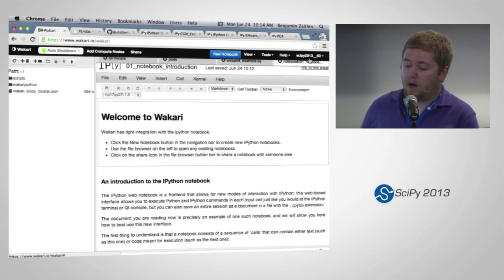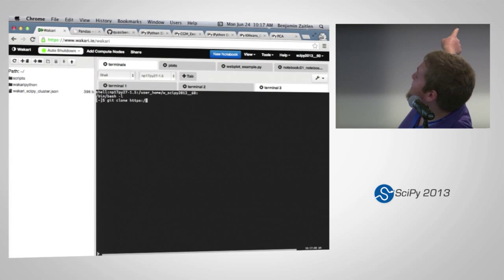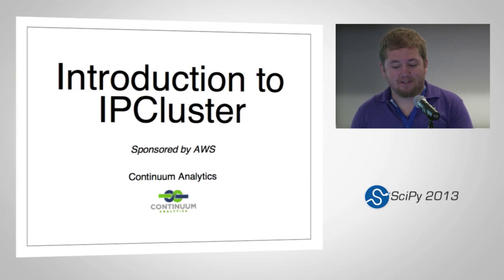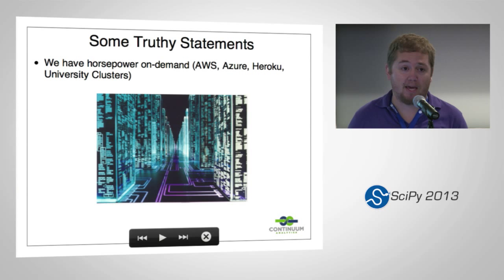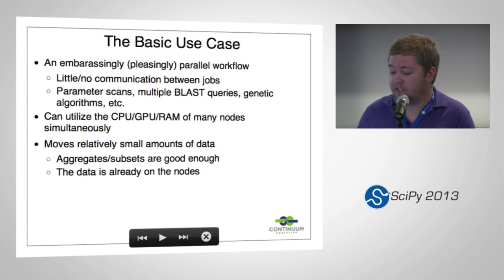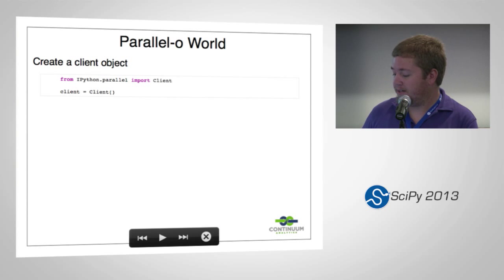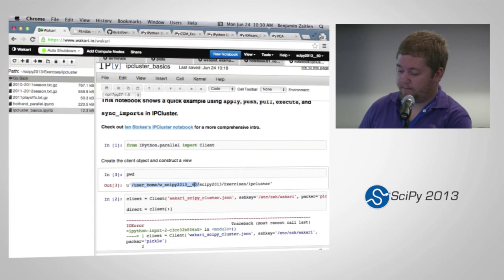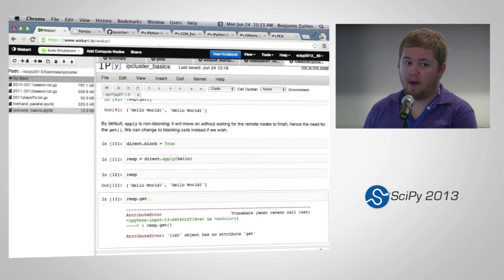Data Processing with Python, SciPy2013 Tutorial, Part 2 of 3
Presenters: Ben Zaitlen, Clayton Davis

Description

This tutorial is a crash course in data processing and analysis with Python. We will explore a wide variety of domains and data types (text, time-series, log files, etc.) and demonstrate how Python and a number of accompanying modules can be used for effective scientific expression. Starting with NumPy and Pandas, we will begin with loading, managing, cleaning and exploring real-world data right off the instrument. Next, we will return to NumPy and continue on with SciKit-Learn, focusing on a common dimensionality-reduction technique: PCA.

In the second half of the course, we will introduce Python for Big Data Analysis and introduce two common distributed solutions: IPython Parallel and MapReduce. We will develop several routines commonly used for simultaneous calculations and analysis. Using Disco -- a Python MapReduce framework -- we will introduce the concept of MapReduce and build up several scripts which can process a variety of public data sets. Additionally, users will also learn how to launch and manage their own clusters leveraging AWS and StarCluster.

Outline

*Setup/Install Check (15) *NumPy/Pandas (30) *Series *Dataframe *Missing Data *Resampling *Plotting *PCA (15) *NumPy *Sci-Kit Learn *Parallel-Coordinates *MapReduce (30) *Intro *Disco *Hadoop *Count Words *EC2 and Starcluster (15) *IPython Parallel (30) *Bitly Links Example (30) *Wiki Log Analysis (30)

45 minutes extra for questions, pitfalls, and break

Each student will have access to a 3 node EC2 cluster where they will modify and execute examples. Each cluster will have Anaconda, IPython Notebook, Disco, and Hadoop preconfigured

Required Packages

All examples in this tutorial will use real data. Attendees are expected to have some familiarity with statistical methods and familiarity with common NumPy routines. Users should come with the latest version of Anaconda pre-installed on their laptop and a working SSH client.

Documentation